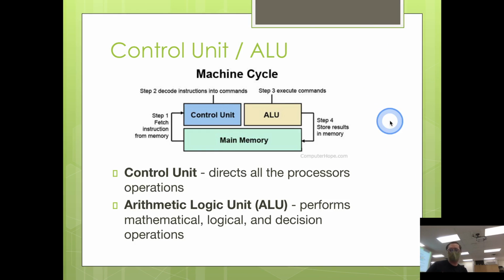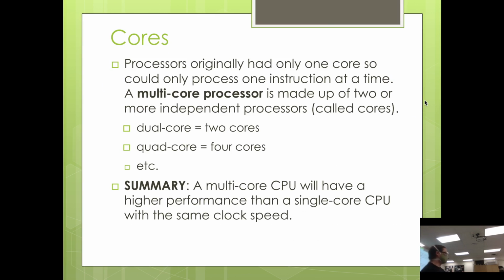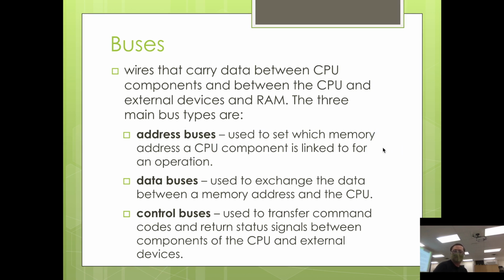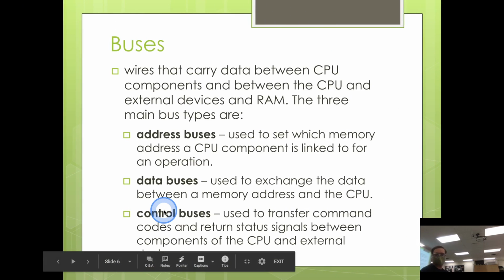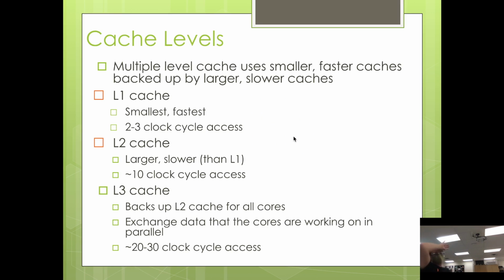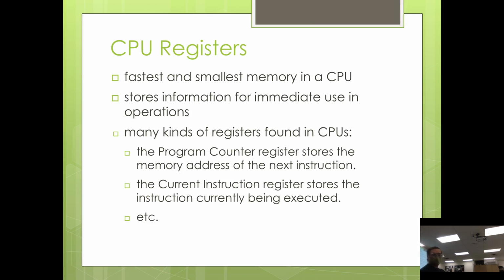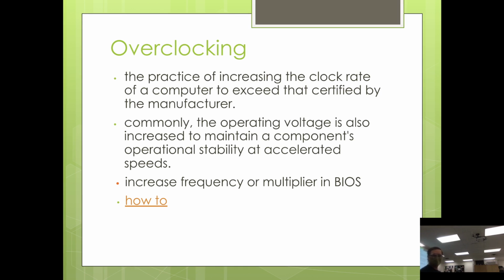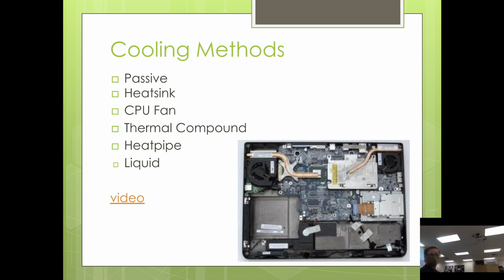ITS1 Internal Hardware 01.18: CPU Introduction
Naperville North High School, IT Systems 1, Spring 2021.